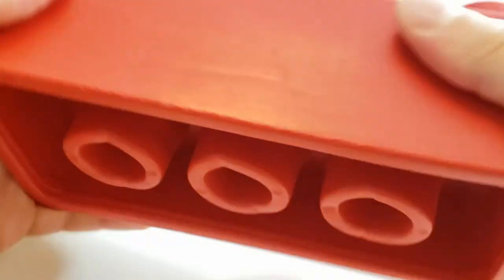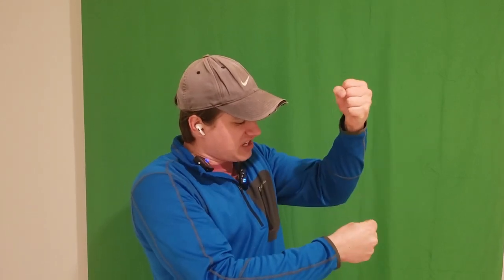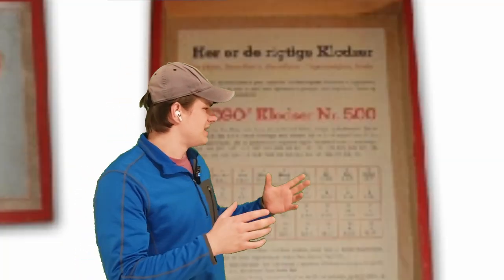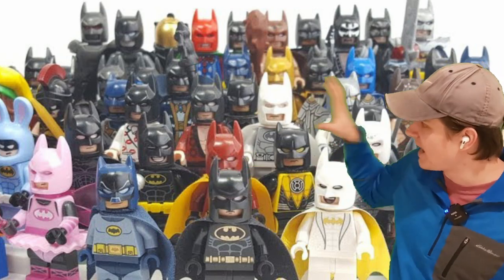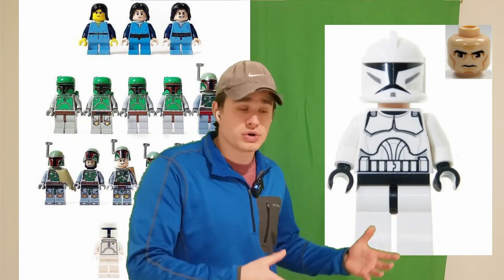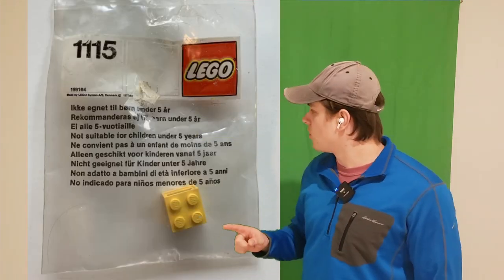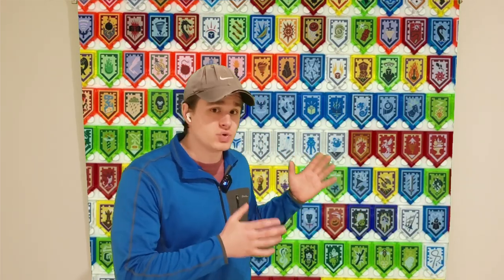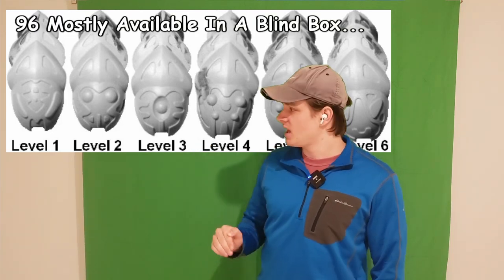Smallest vs LARGEST LEGO Brick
Now... When I Say "Need", I Mean It In The Same Way When You Say I Need That (Insert Over Priced
Multi Hundred Dollar) Lego Set That's Coming Out. All I'm Saying Is If You Can Afford The New Razor Crest, You Can Watch This For 5 Minutes. Who Am I Talking Too? Don't Know. Kinda Having A Made Up, Hypothetical Argument With Someone. Not Sure If I'm Winning. Not Sure If You Should Be Reading Over Watching The Video Though...

0:00 Intro
0:12 Random Facts
0:50 First Lego Set
1:51 Character With The Most Variants
2:57 Smallest Lego Set
3:46 Oldest LEGO Print
4:19 Theme With The Most Collectibles

Oh Boy, Can't Wait For Part 2...